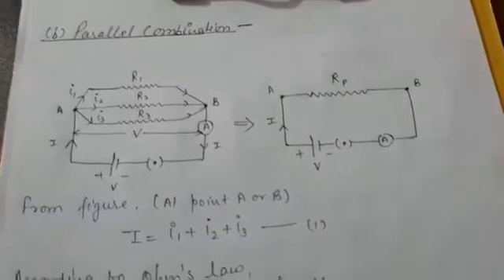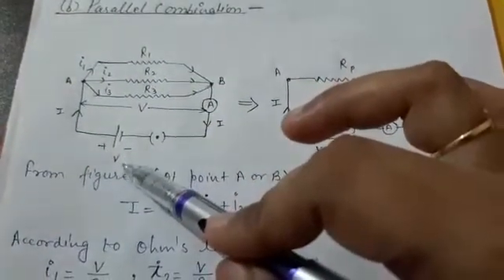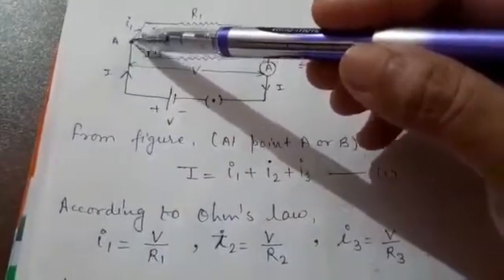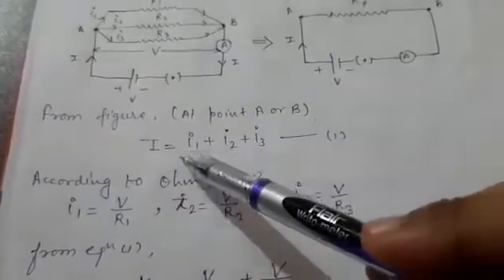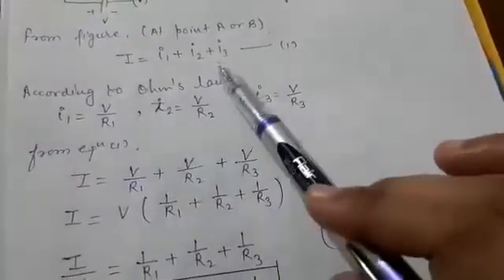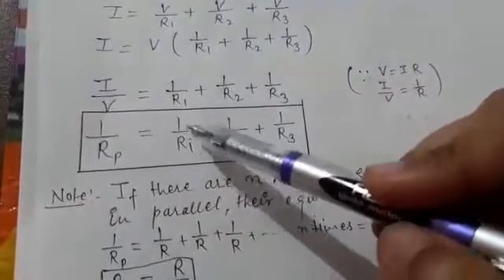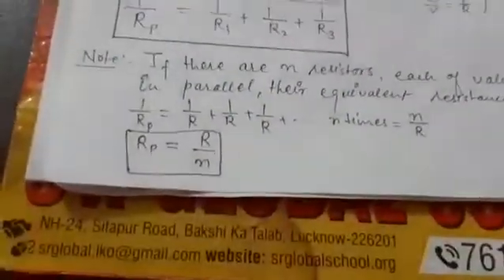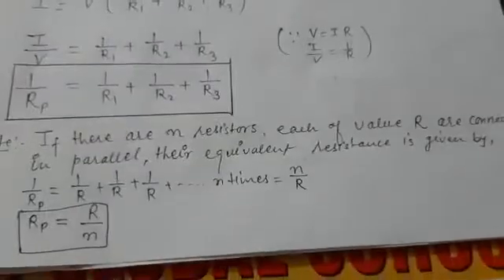parallel combination of resistors for class 10th chapter electricity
Video from Gunjan Dwivedi